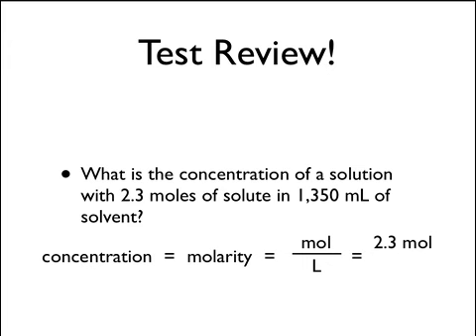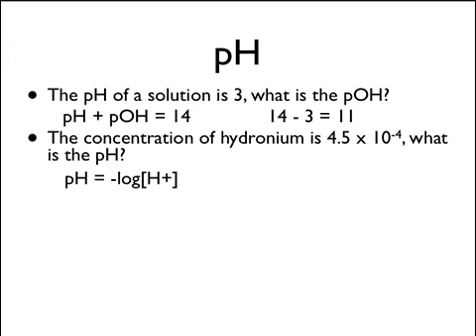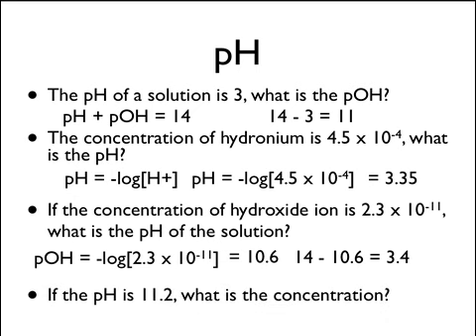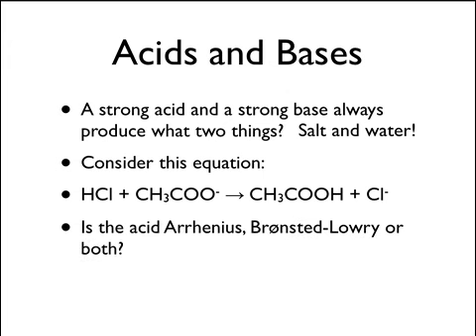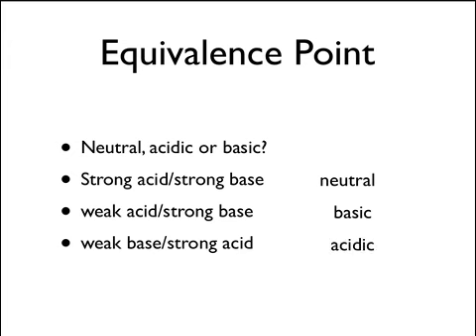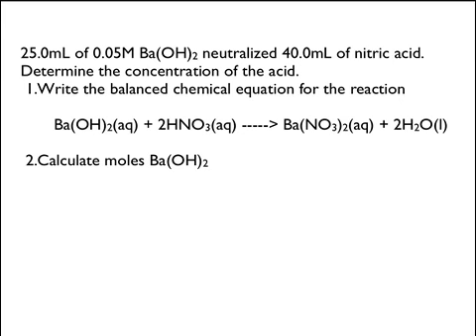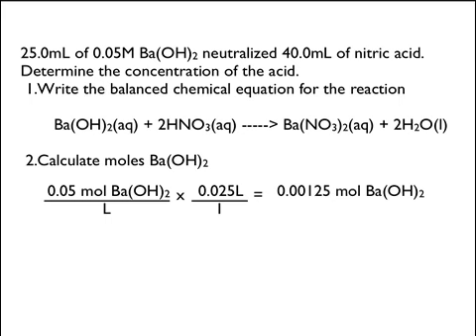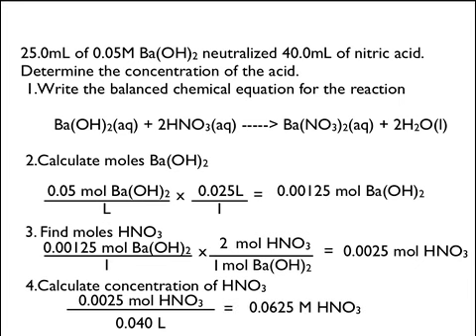Acid Base Practice Problems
Calculating concentration (molarity)
pH to pOH and pOH to pH
Concentration of hydrogen ion/hydronium to pH
Concentration of hydroxide [OH-] to pH
pH to concentration of hydrogen ion/hydronium
Strong acid and strong base
Arrhenius vs Bronsted-Lowry acids and bases
Conjugate acid/base
Equivalence point
Titration calculation